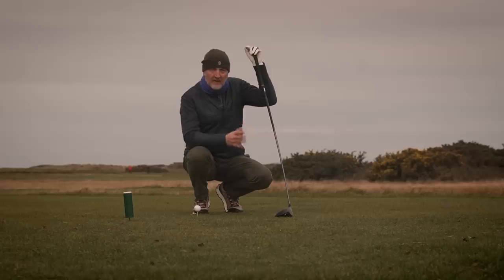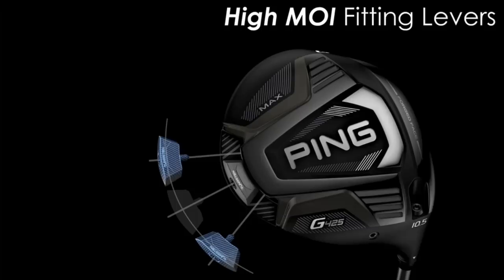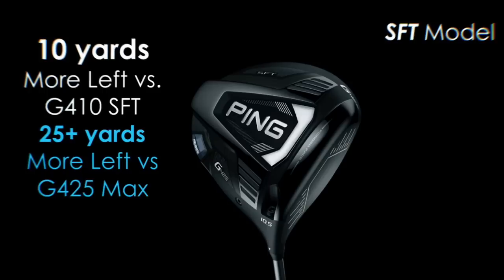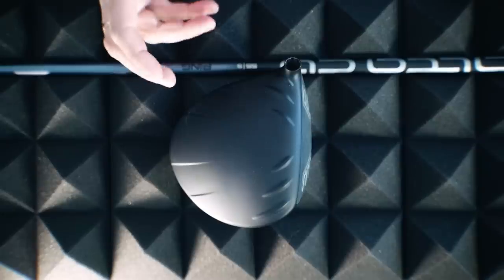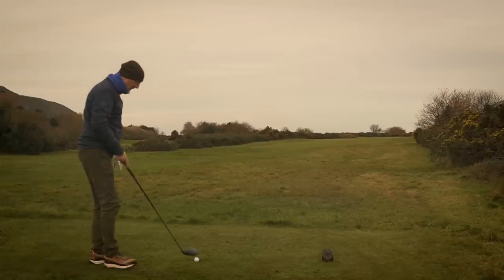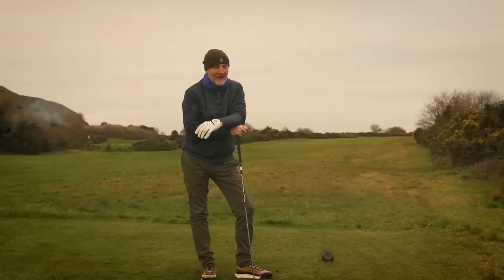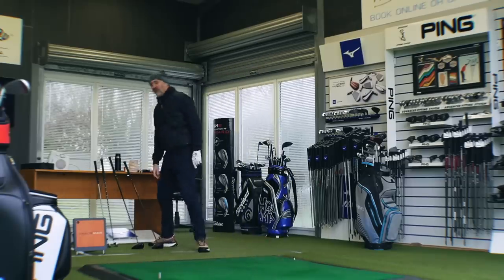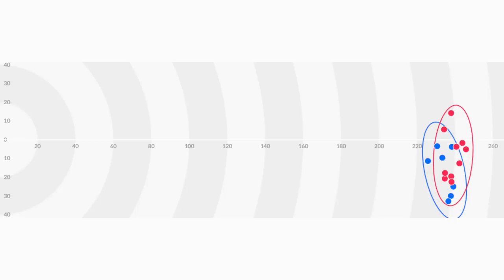Ping G425 Driver v G410 - THE TRUTH